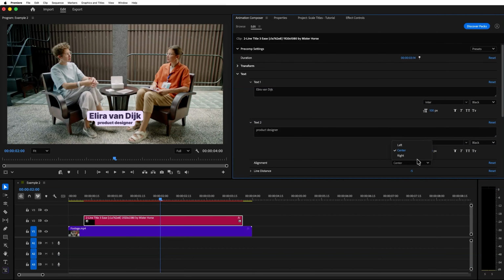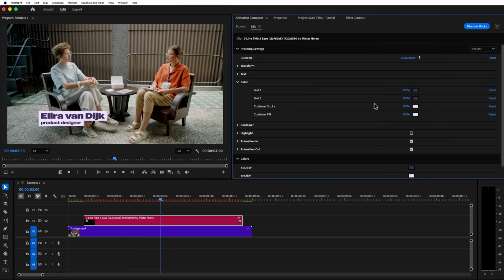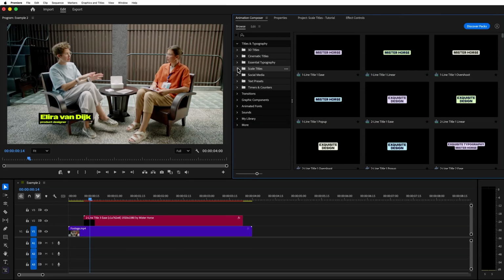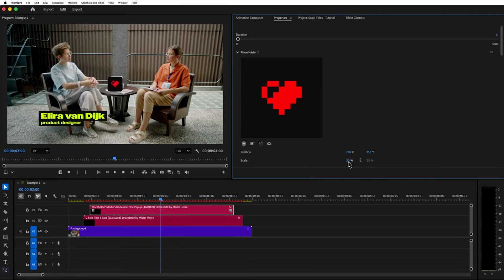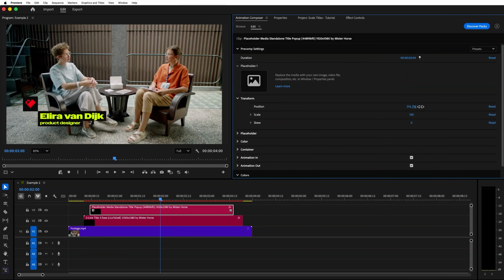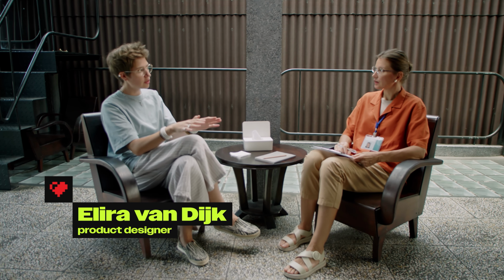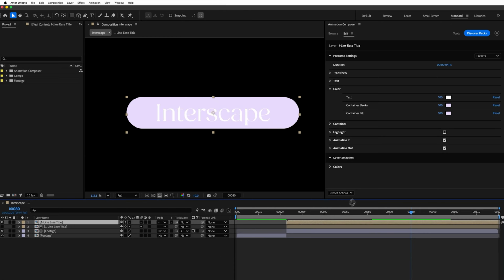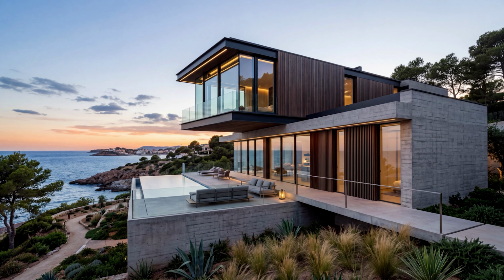Scale Titles Tutorial for After Effects & Premiere